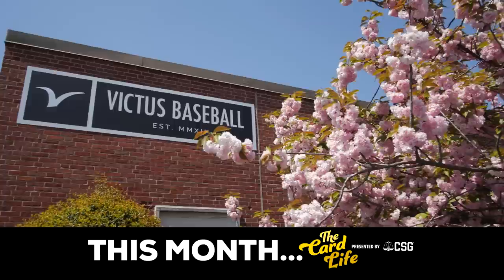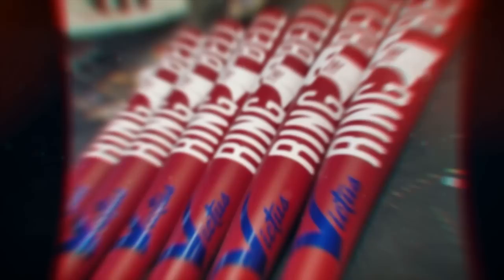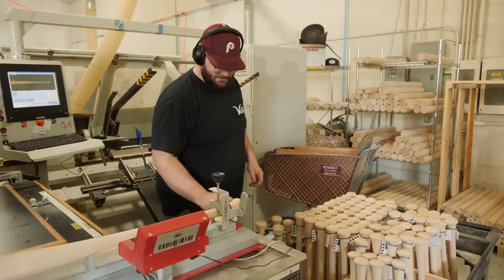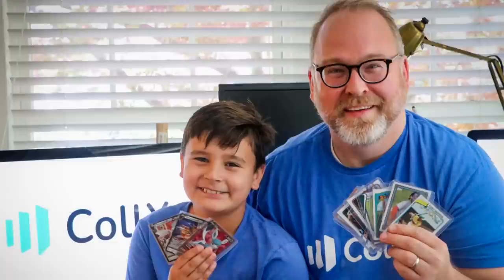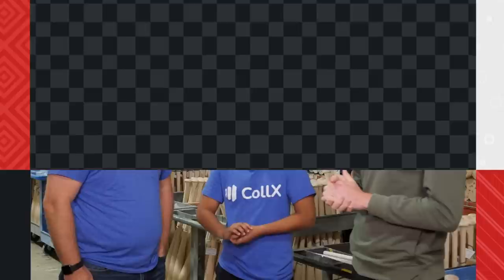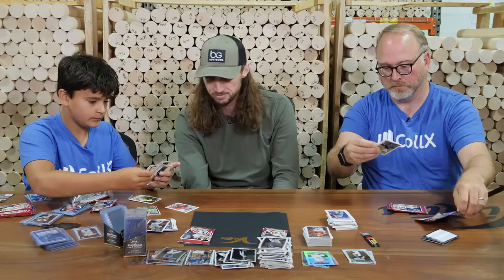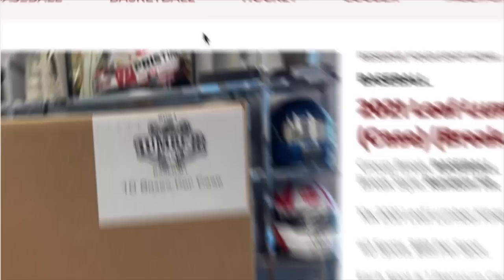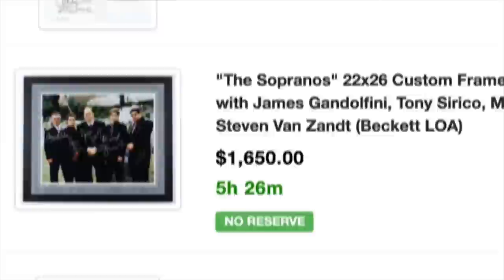The Card Life: Philadelphia | Sports Card Show Vlog | The Card Life S2 E12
This month on The Card Life, we are in Matt's new home in Philadelphia for the first time.

We stop by Victus Sports, who makes the largest percentage of bats used in Major League Baseball, and talk to its founders about how they used baseball cards to help scout players to swing their product.

We then visit with the father and son duo who came up with the idea for the CollX app, which allows you to scan sports and trading cards to look up information, including value. They also join Matt for a break hunting for some of his new teammates with the Phillies.

We also visit The Relief Room, an unusual card tribute to Phillies relief pitchers and tell you about new cards being made by renowned artist Dick Perez.

The Card Life airs more than 400 times a month on 27 regional sports networks across the United States. The show is hosted by Phillies pitcher Matt Strahm with a new episode released every month.